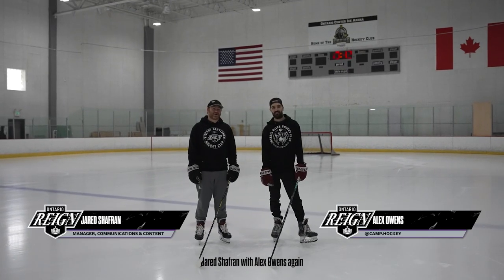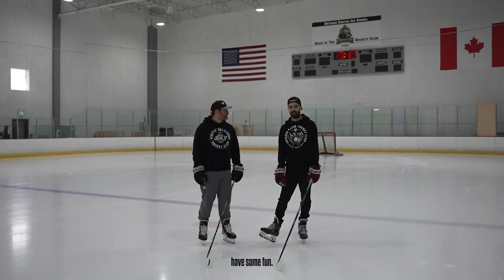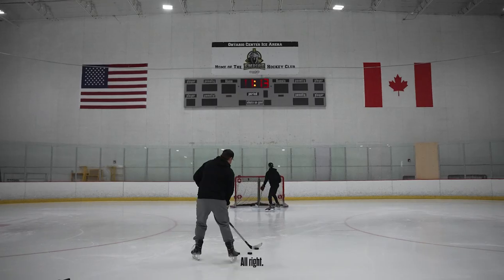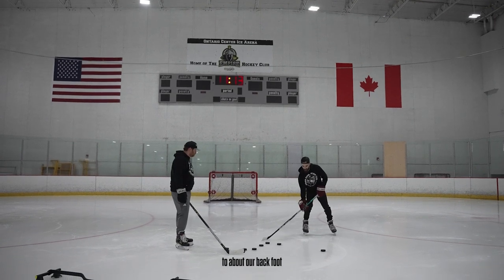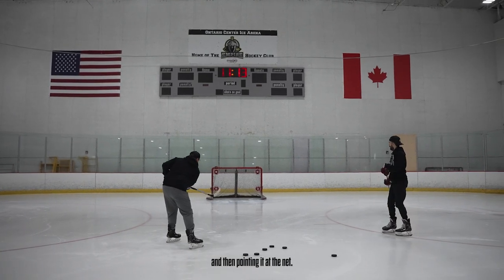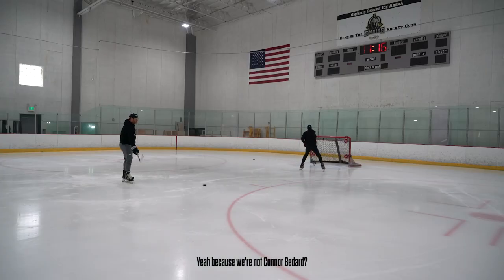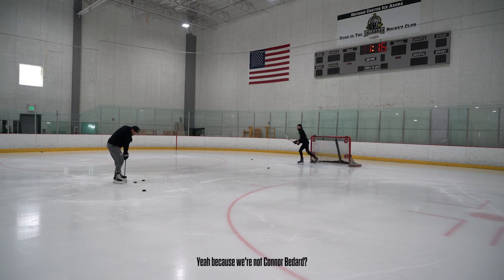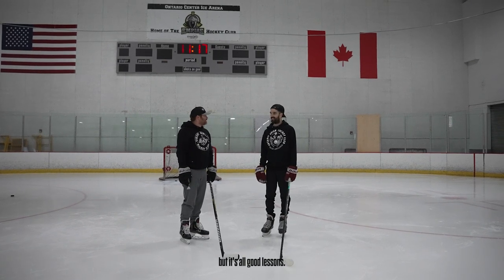FUNdamentals with Jared - Passing & Shooting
We're putting some mustard on this session! Catch Jared Shafran alongside Alex Owens of Camp Hockey as they teach you all about passing and shooting!